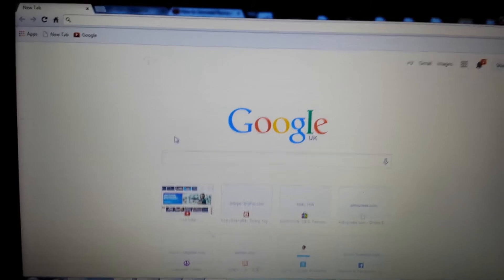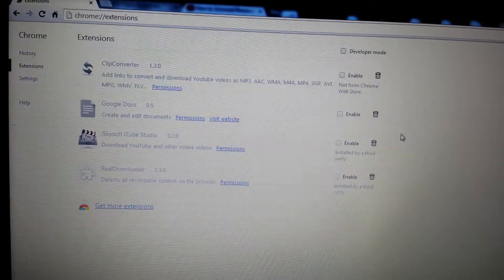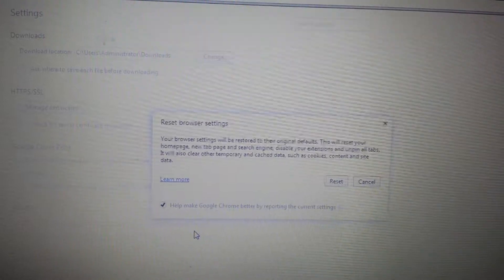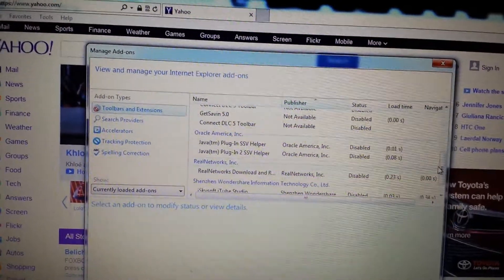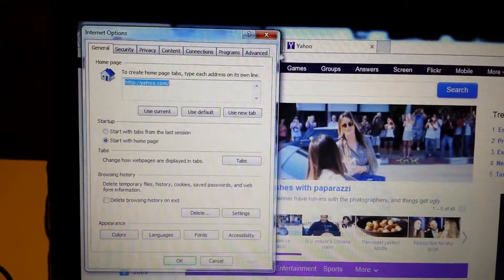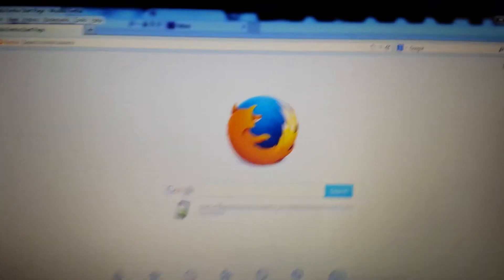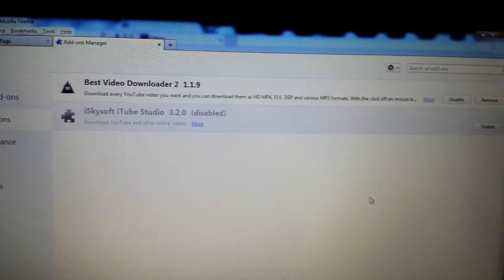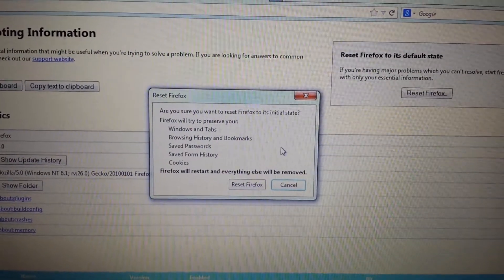REMOVE "ADS NOT BY THIS SITE" STEP BY STEP--GOOGLE CHROME, IE, FIREFOX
Simply follow me step by step on all three browsers to delete this "Ads by this site" adware.

Easily remove those annoying spam banners all over the place. You simply need to remove this from the extensions in your browsers. Remove anything with the words save, coupon, discount, ads, and anything else that looks suspicious in the extensions area.
Then close and restart your browser. Done!!!

However,  for a small percentage of you, you will still have it on your system. You just need to do one more step-- Reset your browser. Remember when you reset your browser you will delete your favorites page along with it.